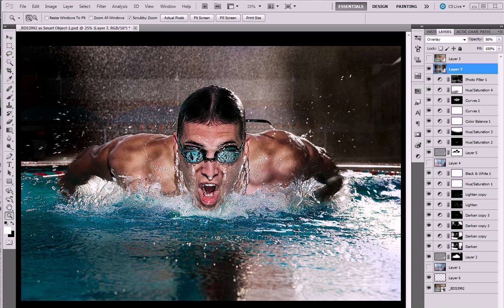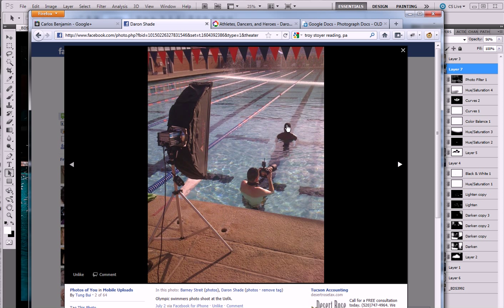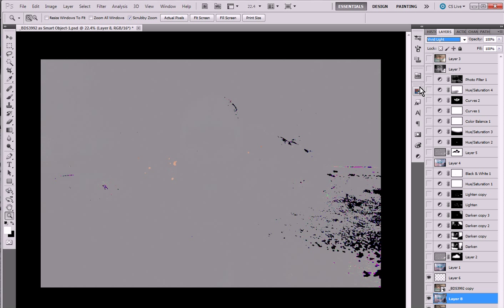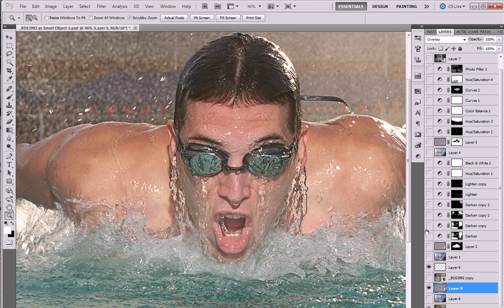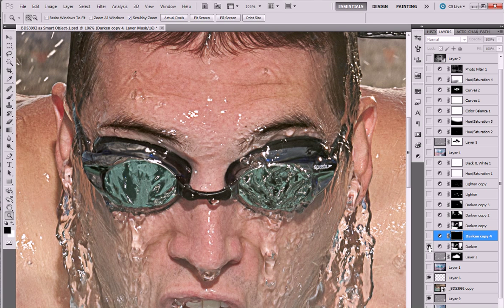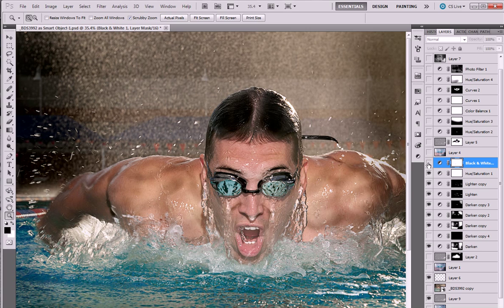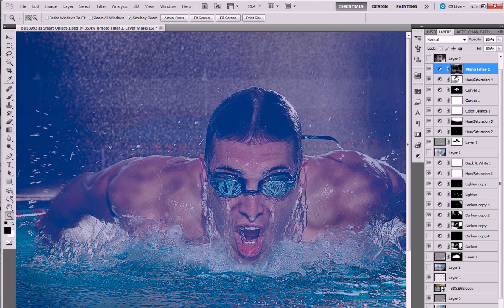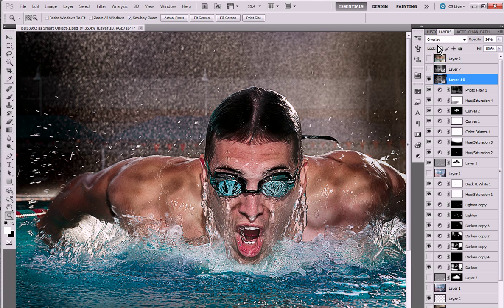Photoshop of Olympic Swimmer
Here's a how-to photoshop tutorial of my Olympic Swimmer image. a small-sized PSD file with all the layers can be downloaded from my website so you can see how I did it and follow along if you would like.

(Menu: Behind the Scenes/PSD Downloads)